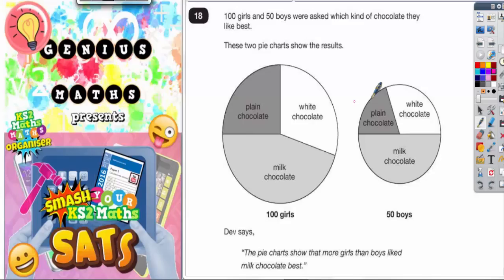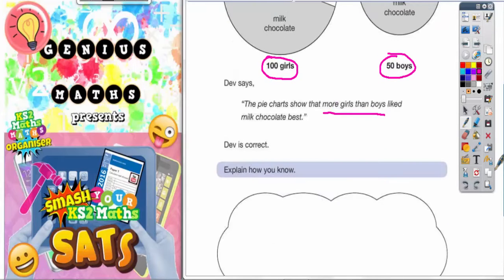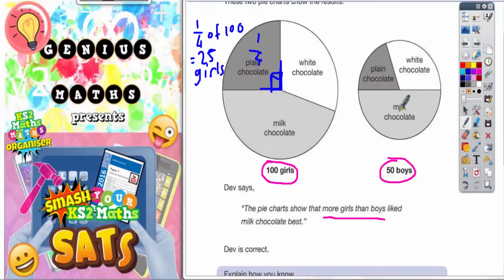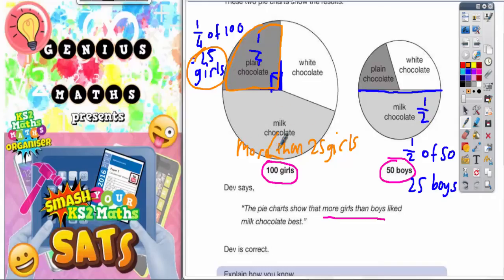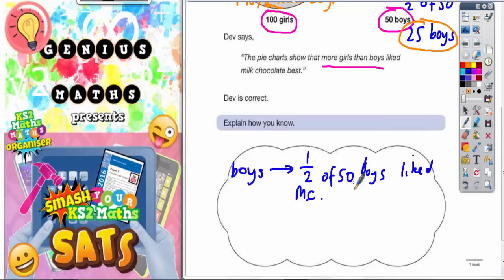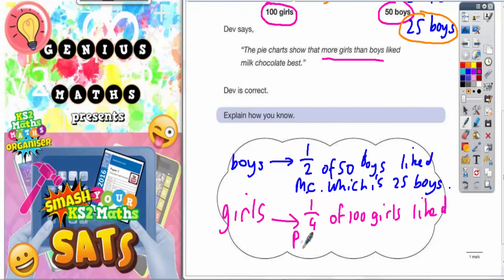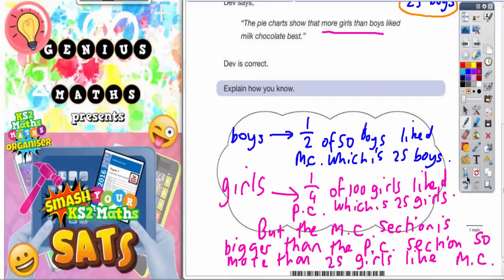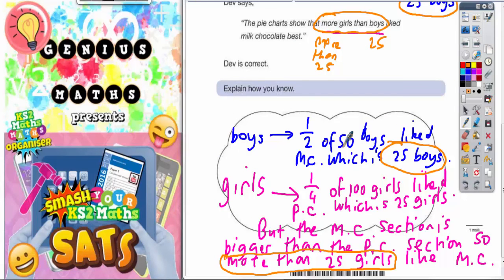Sample SATS Paper 2 Reasoning Q18